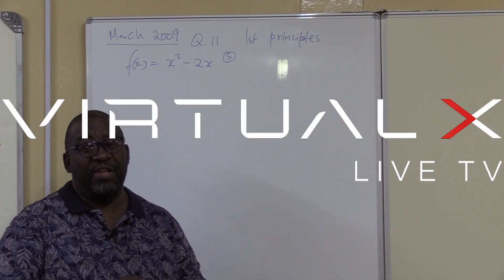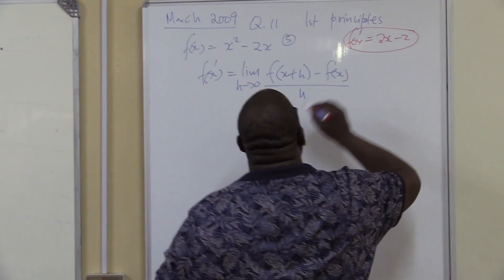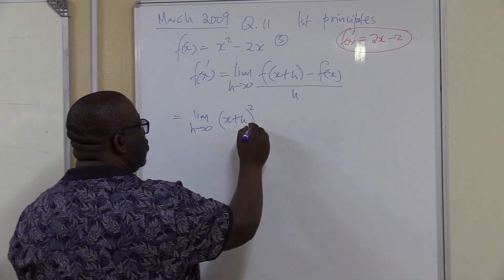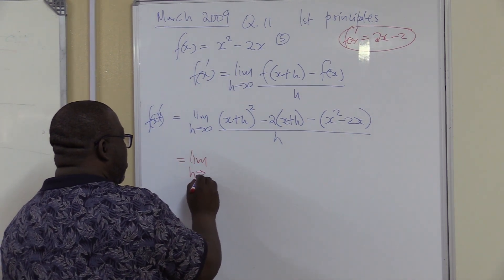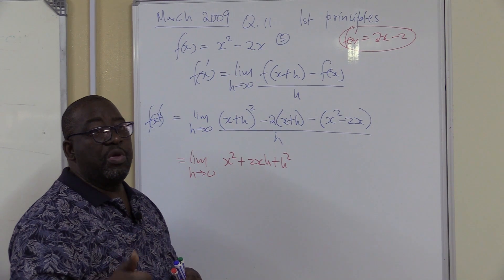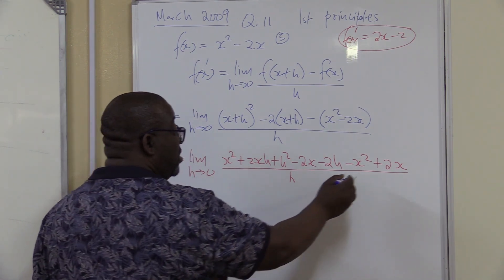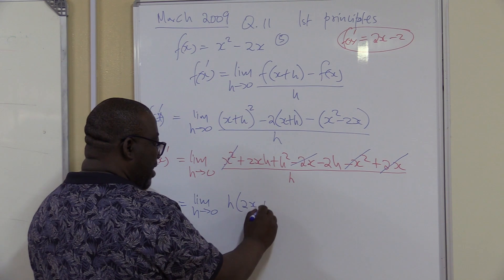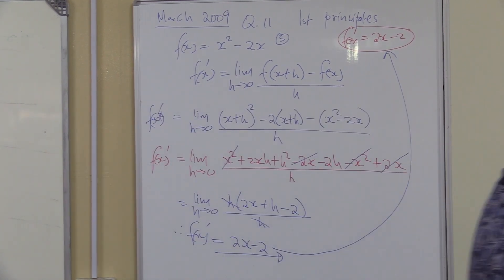Calculus | Exam Prep - VirtualX MasterClass | Series 2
Master Differentiation Principles: Explore "Calculus | Exam Prep – VirtualX MasterClass | Series 2" as we delve into the foundational principles of differentiation using first principles. Enhance your understanding of calculus concepts and prepare effectively for your exams.

🌟 Series Highlights:
• First Principles Mastery: Learn how to derive functions using first principles, starting with basic problems and progressing to more complex ones.
• Step-by-Step Differentiation: Follow detailed steps to differentiate functions, including polynomials and rational expressions.
• Algebraic Simplification: Improve your algebraic manipulation skills essential for solving calculus problems.
• Exam-Focused Review: Practice solving differentiation problems similar to those found in exams to reinforce your readiness.

Don't miss this opportunity to enhance your calculus skills and gain a competitive edge in understanding differentiation and integration. Watch "Calculus | Exam Prep – VirtualX MasterClass | Series 2" and become proficient in mathematical analysis!